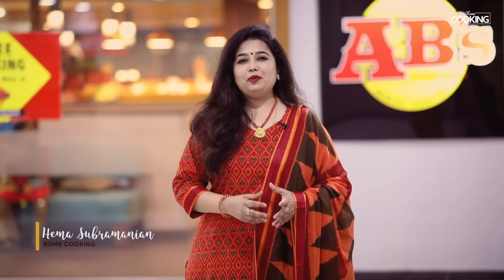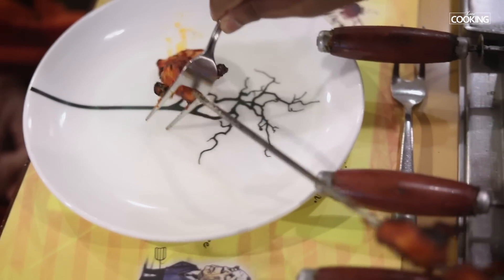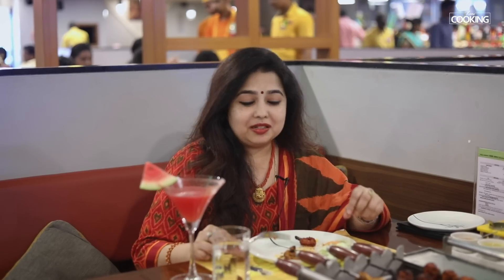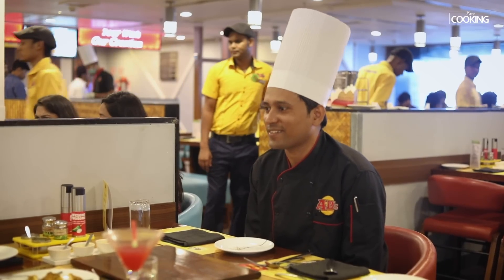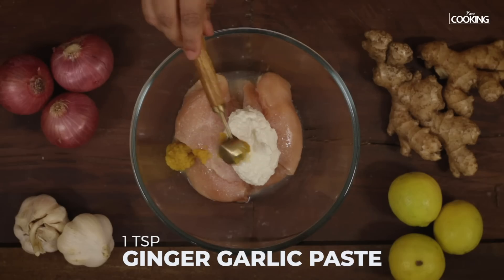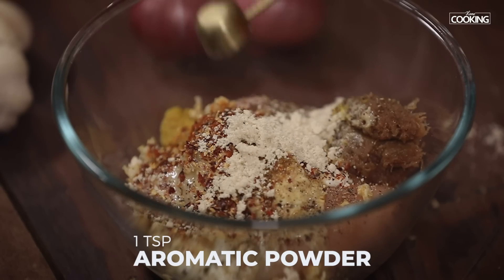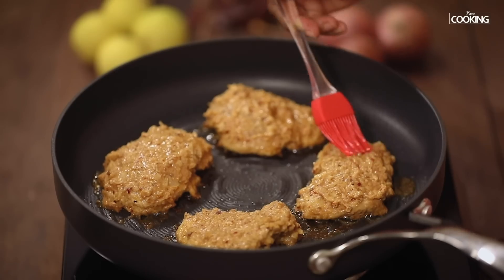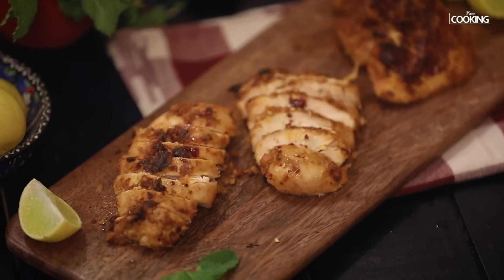Churrasco Chicken | Restaurants style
Churrasco Chicken

Ingredients

Tahini   paste 30 Gram
Chicken   breast 500 Gram
Hung   curd 30Gram
Ginger paste 15 Gram
Garlic paste 10 Gram
Chopped roasted garlic 5 Gram
Roasted cumin powder 5 Gram
Black pepper powder 5 Gram
Aromatic powder 20  Gram
Paprika powder 10 Gram
Red chilli flakes 5 Gram
Brown onion paste 20 Gram
Chopped celery 20 Gram
Honey 15 Gram
Lemon juice 1tsp

Method

Clean chicken breast and give slit over the breast.
Mixed all the ingredients on Pan and make a smooth paste.
Marinate the chicken breast and rest for 2 hrs.
Roast the chicken breast on high heat for 10 min. And cook another 20 min on medium heat.